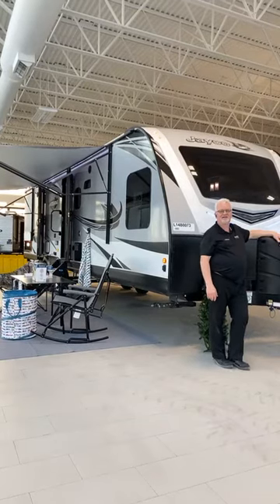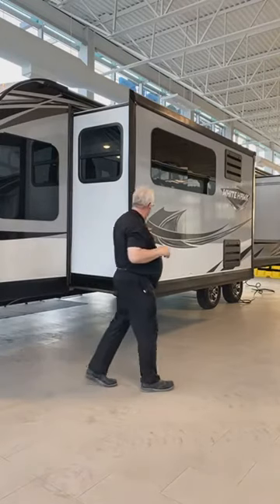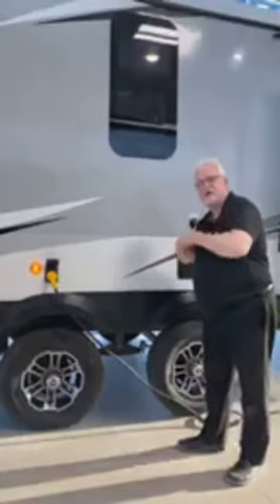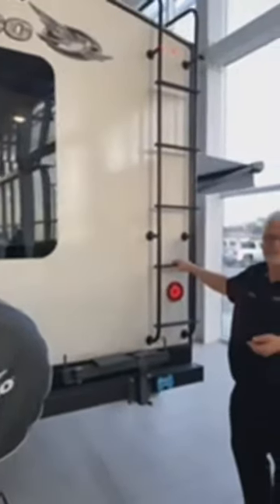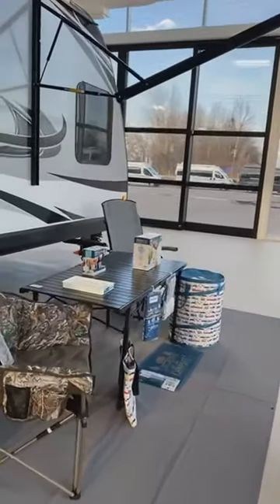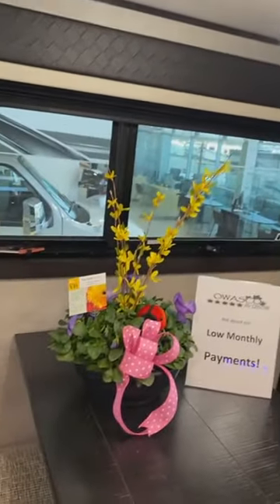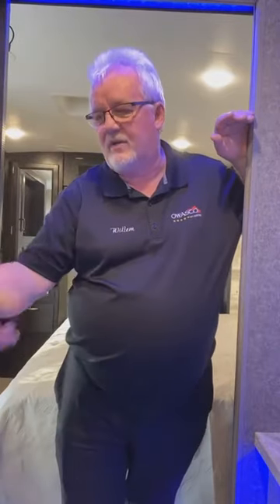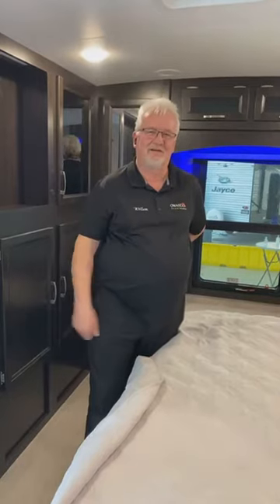2021 Jayco White Hawk 30FLS | Facebook Live @ 5 | Owasco RV Centre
Join Us On Facebook Every Thursday At 5pm For Owasco RV Product Presentations 🏞️